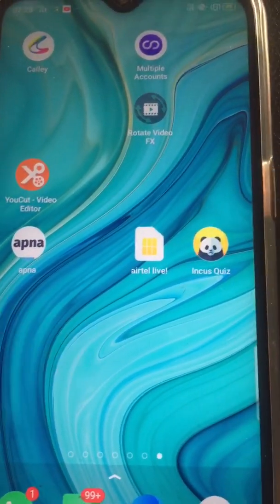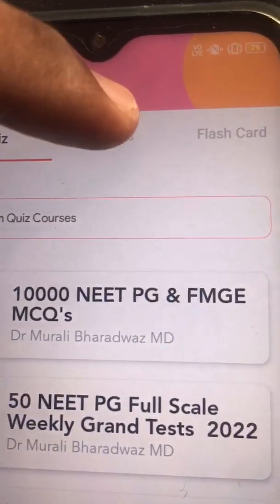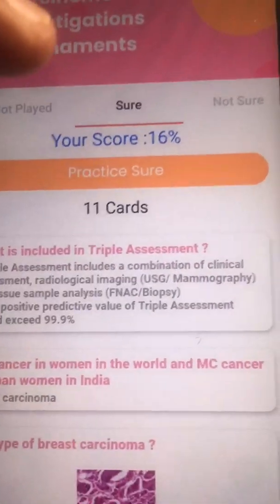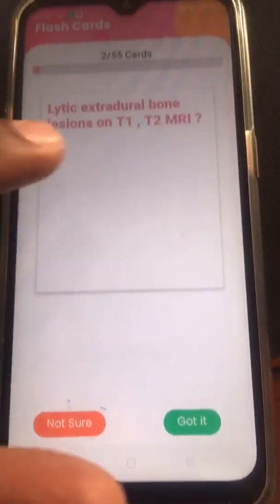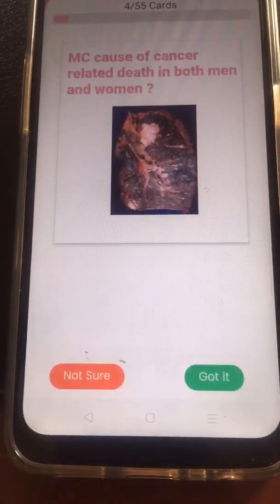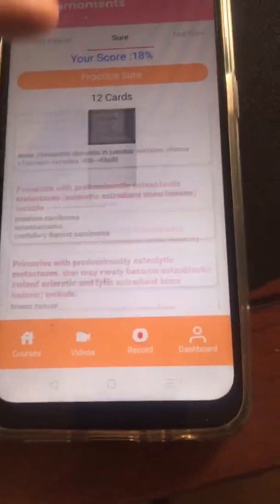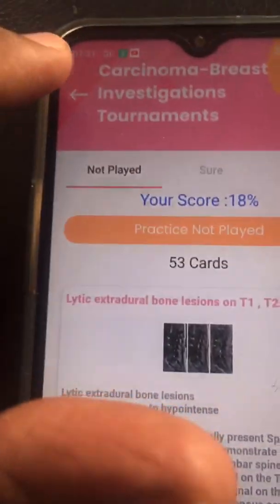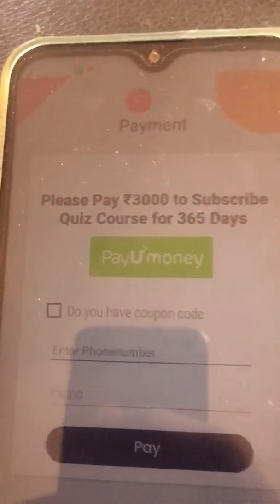Download Incus App Rs 999 only NEET PG FMGE Coaching 3 Years Incus App & Web